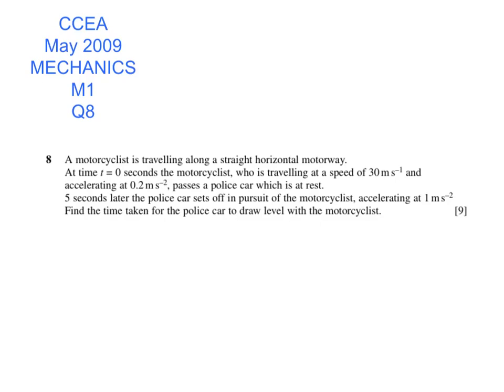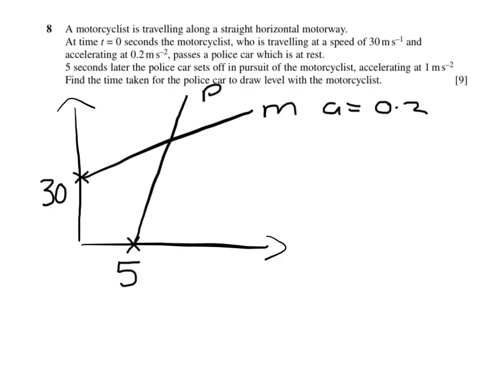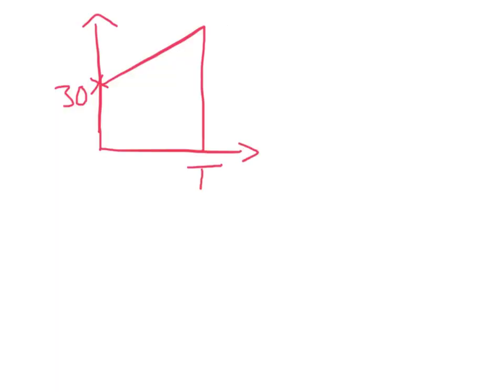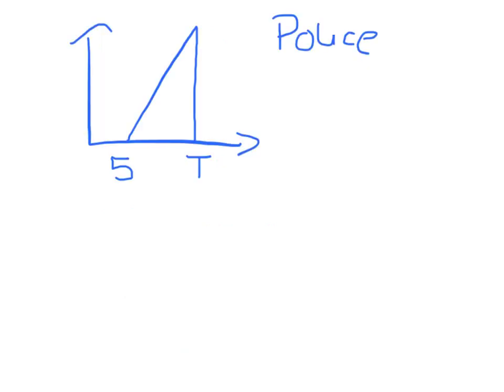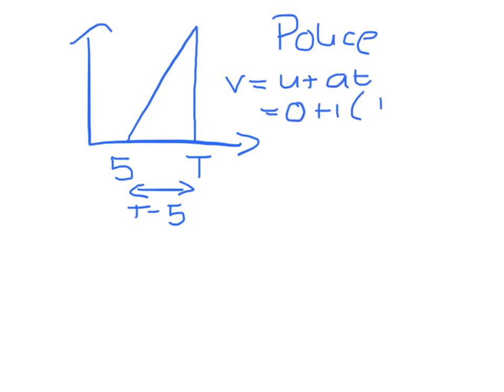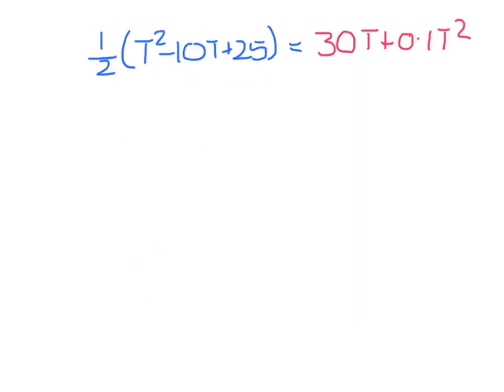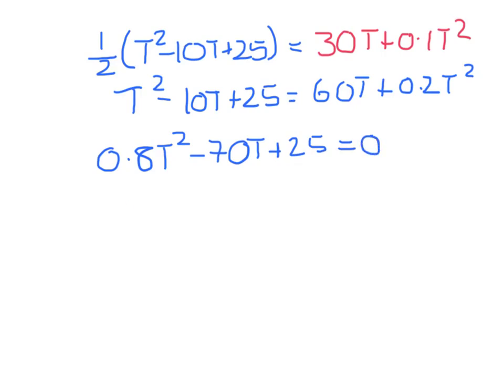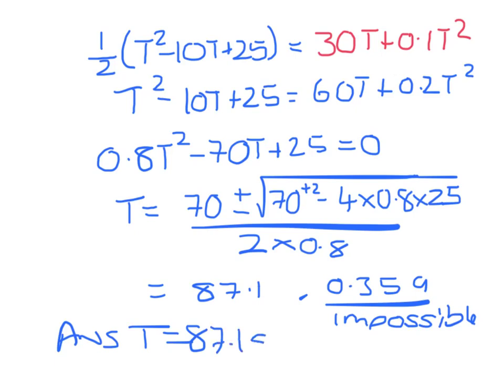CCEA M1 May 2009 Q8(velocity time graph)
M1 May 2009 Q8(velocity time graph)